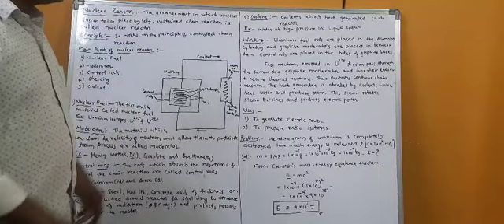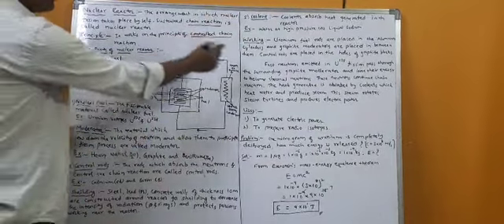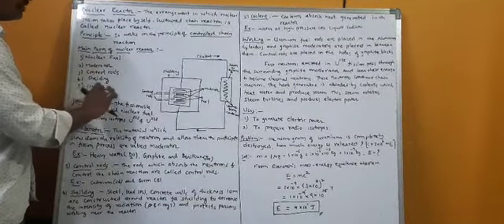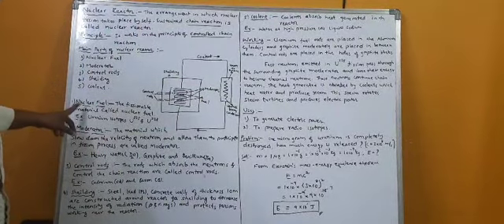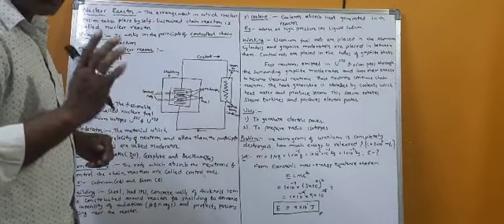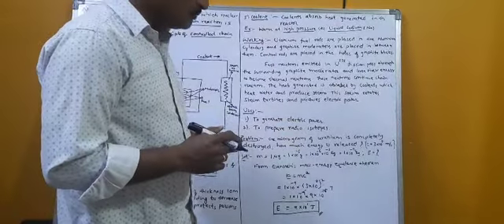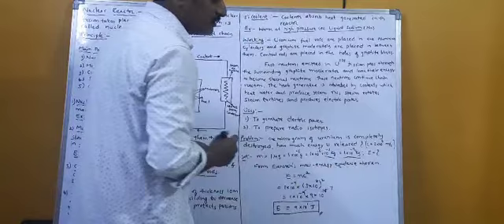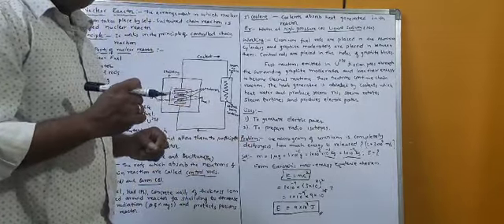Nuclear Reactor Principle and Working INTER 2nd Year 8 Marks Important#physics